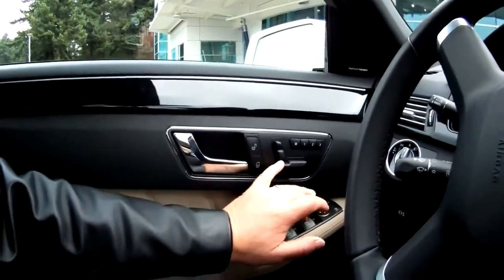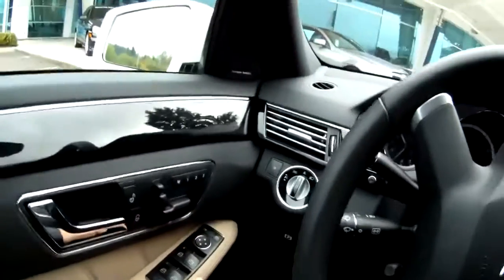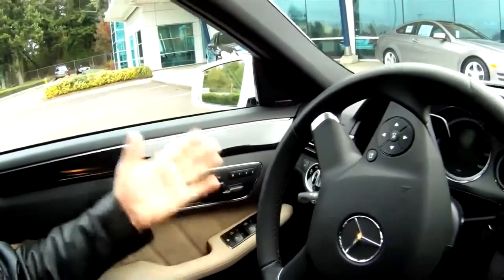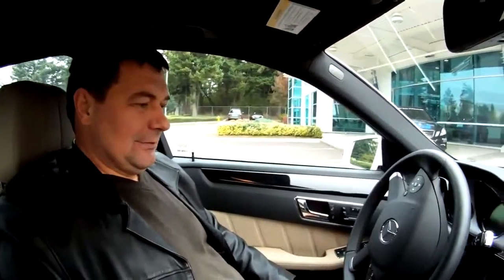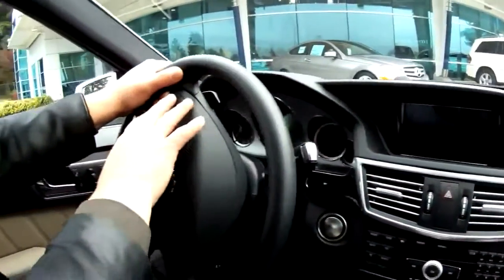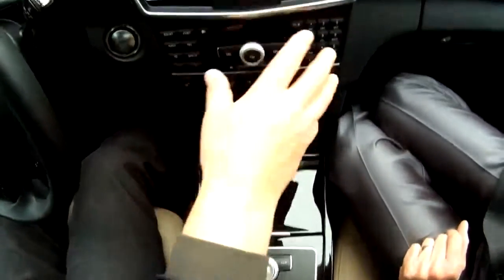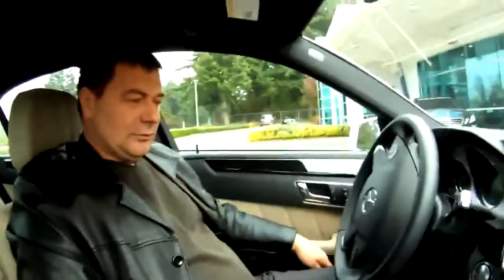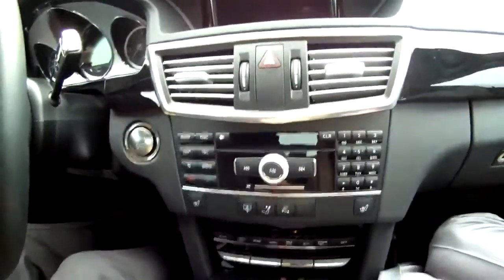2011 Mercedes Benz E350 Switches and Navigation Controls Avril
bmw
mercedes benz
mercedes
mercedes sosa
mercedes c63 amg
top gear
pebbles mercedes boy
maplestory mercedes
top gear mercedes
mercy mercedes
glee
glee mercedes
mercedes cla
mercedes sls amg
maria mercedes
mercedes castro
mercedes sls
mercedes benz commercial
mercedes commercial
janis joplin
mercedes slr
mercedes amg
mercedes mclaren
mercedes glee
mercedes boy pebbles
mercedes cls
audi r8
bmw
nina mercedes
bugatti veyron
maplestory demon slayer
mercedes s class
bmw vs mercedes
bmw m3
mercedes benz cla
mercedes maplestory
mercedes c class
glee songs
mercedes c300
hey mercedes
mercedes slr mclaren
mercedes s550
mercedes diesel
invisible mercedes
ferrari
mercedes c63
mercedes boy
mercedes glk
mercedes e63 amg
bmw m6
mercedes slk
mercedes sl
mercedes g class
mercedes e class
mercedes terrell
mercedes crash test
mercedes crash
mercedes s600
mercedes e350
maria mercedes telenovela
lamborghini aventador
mercedes lackey
mercedes s65 amg
mercedes c350
maybach
lexus lfa
mercedes prodigy
saabkyle04
mercedes benz amg
mercedes 300d
mercedes benz sls
amg mercedes
audi
mercedes ebony
sam and mercedes
lil wayne
silvio rodriguez
mercedes clk
mercedes 600
mercedes sl65 amg
crazy about you
mercedes benz c300
audi a8
mercedes benz cls
cla mercedes
janis joplin summertime
mercedes benz s550
black mercedes
mercedes c230
2014 mercedes cla
mercedes s65
mercedes cla review
shakira
mercedes ml
grandma vs mercedes
mercedes e320
mercedes guardian
pebbles
mercedes 190e
toyota supra
toyota
toyota tacoma
toyota tundra
toyota commercial
toyota corolla
toyota celica
toyota prius
toyota hilux
top gear
toyota mr2
toyota camry
toyota 4runner
toyota 4x4
toyota sienna
supra
top gear toyota
toyota venza
toyota yaris
toyota highlander
2012 toyota camry
toyota camry 2012
toyota tacoma 4x4
toyota fj cruiser
toyota pickup
toyota supra girl
supra from hell
toyota sequoia
toyota avalon
toyota corolla 2014
toyota rav4
nissan skyline
2014 toyota corolla
killing a toyota
toyota matrix
wow toyota
toyota land cruiser
toyota mudding
toyota prius commercial
toyota supra turbo
2013 toyota avalon
toyota mr2 turbo
honda civic
toyota supra drifting
tacoma
2014 toyota tundra
toyota venza commercial
toyota truck
toyota recall
toyota celica gt
toyota sienna commercial
toyota tacoma lifted
street racing
toyota tundra supercharged
drifting
toyota wow
toyota gt 86
toyota cressida
toyota tercel
toyota sienna 2011
toyota rock crawler
toyota 86
toyota supra drift
toyota starlet
wow toyota commercial
2014 toyota highlander
toyota tacoma mudding
toyota fj
toyota tacoma review
toyota rav4 2013
2011 toyota sienna
2013 toyota camry
toyota pickup 4x4
toyota off road
2013 toyota rav4
toyota tundra commercial
toyota celica turbo
lifted toyota tacoma
toyota corolla commercial
toyota robot
toyota iq
toyota celica gts
toyota camry 2013
toyota lawn mower
toyota solara
toyota highlander 2014
toyota camry commercial
toyota highlander 2011
toyota tacoma supercharger
toyota mr2 spyder
manami toyota
toyota previa
lapaz toyota
toyota tundra supercharger
toyota tacoma supercharged
toyota 4 runner
toyota prius c
toyota swagger wagon
fowler toyota
scion frs
colt ford
lita ford
ford raptor
ford gt
tom ford
ford
ford mustang
ford lightning
melyssa ford
ford ranger
colt ford back
ford fiesta
tennessee ernie ford
ford f150
brantley gilbert
willa ford
jason aldean
robben ford
chevy vs ford
ford focus
mud digger
harrison ford
ford vs chevy
ford bronco
rob ford
melissa ford
ford explorer
2013 ford fusion
top gear
ford focus st
lil wayne
ford commercial
ford models
ford fusion
whitey ford
colton ford
dirt road anthem
ford raptor mudding
ford expedition
jacoby ford
ford taurus
ford gt40
colt 45
luke bryan
ford trucks
jay z
2012 ford focus
the lacs
ford taurus sho
ken block
2011 ford explorer
ford mustang gt
ford f650
tom ford instrumental
ford escape
ford edge
country music
colt ford twisted
justin moore
ford focus rs
colt ford songs
eric church
ford vs dodge
ford falcon
back colt ford
ford probe
mudding
ford f250
mustang
henry ford
ford fusion 2013
ford powerstroke
ford pinto
ford diesel
ford mudding
2013 ford escape
ford escort
mud bogging
jacoby ford highlights
george strait
tim mcgraw
ozzy osbourne
harrison ford conan
ford maverick
ford raptor jump
ford f150 raptor
hannah ford
ford focus 2012
twisted colt ford
ford ranger 4x4
moonshine bandits
david ford
ford raptor svt
tom ford clean
ford explorer 2011
ford ecoboost
gerald ford
2010 ford mustang
homeboy eric church
hank williams jr